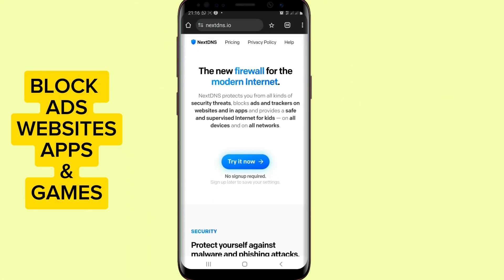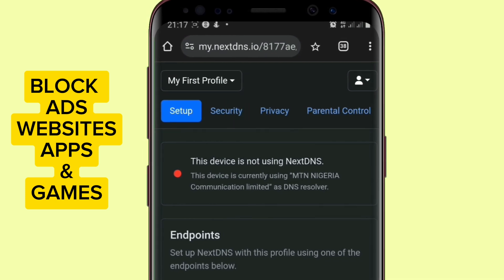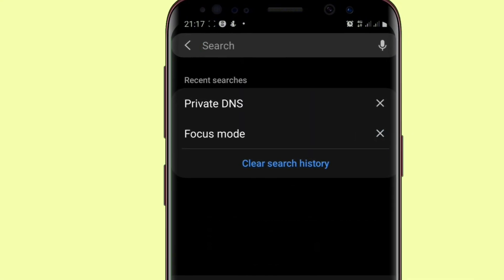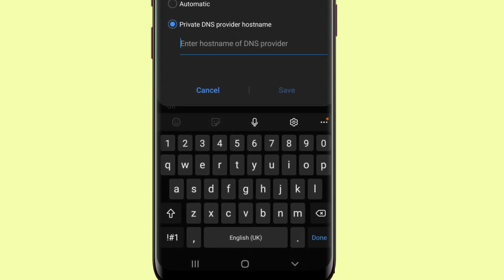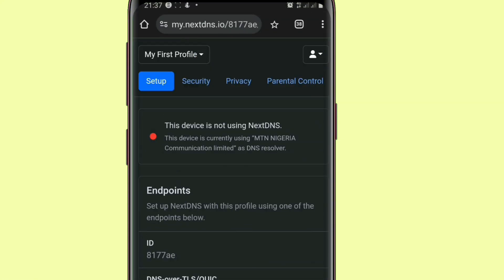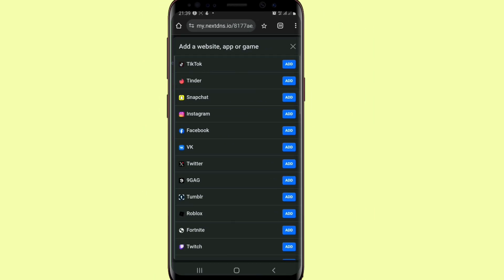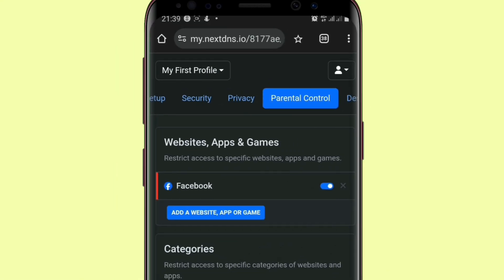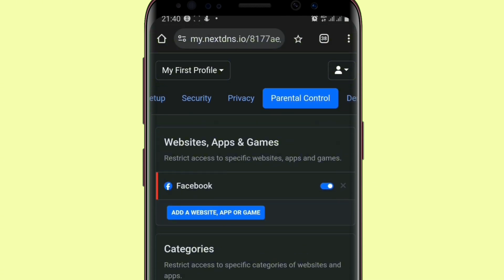How to Block Websites on Chrome (Android)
Block any website on your android device. With this method, you can block websites, block apps, block ads and block games on your android device. It is the online firewall that does all the work for you. Block any website on your android phone.